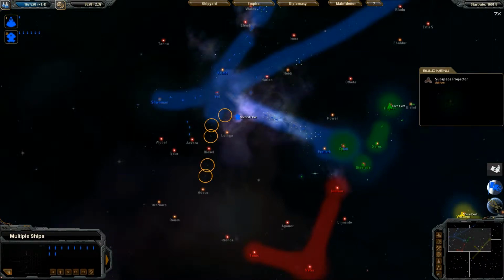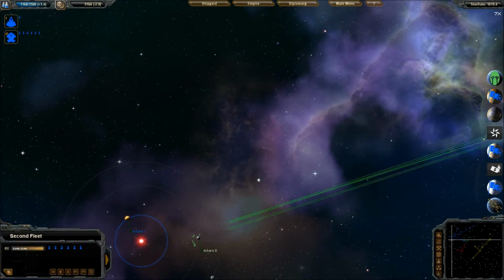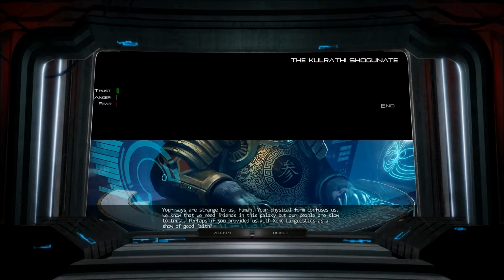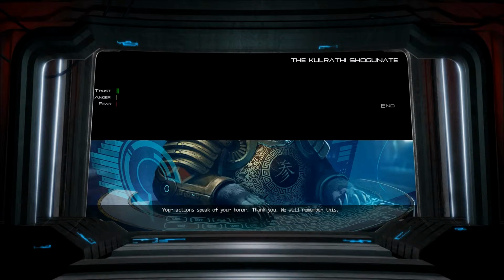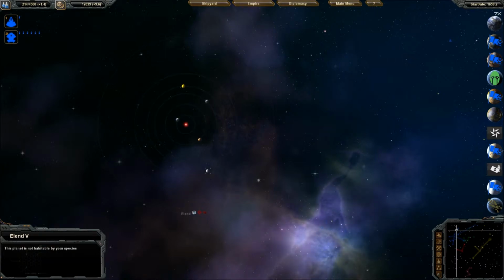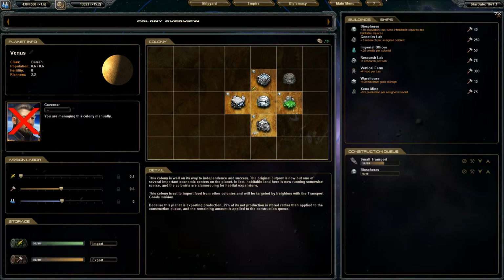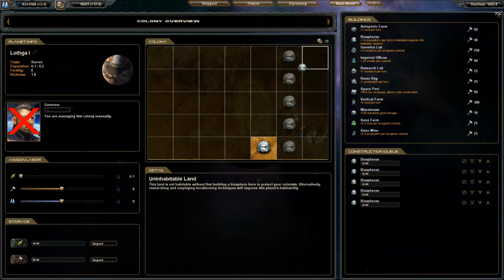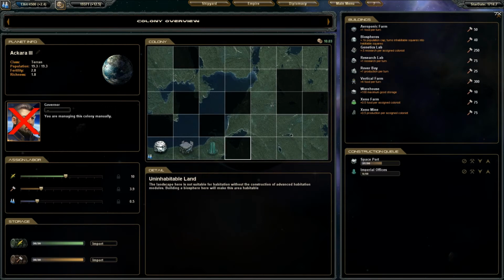Star Drive Ep11 Human Let's play(Colony management)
Today I manage the new colonys